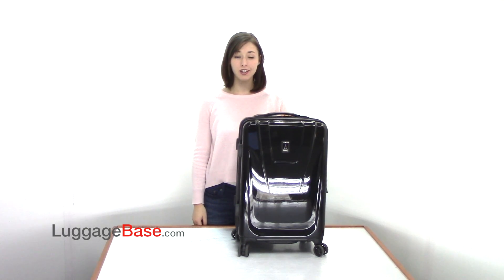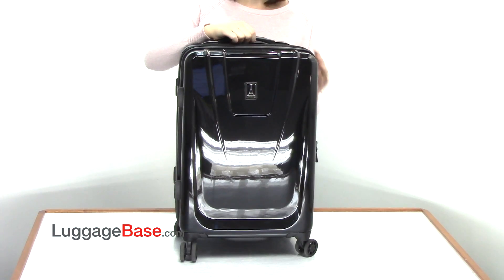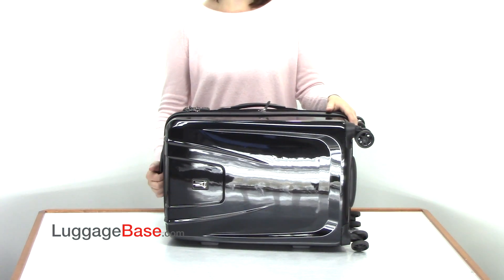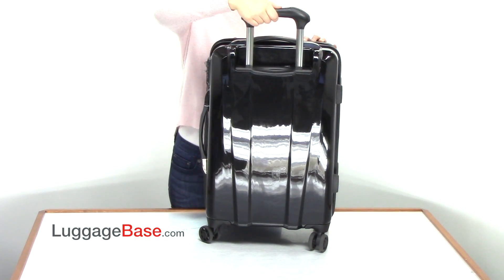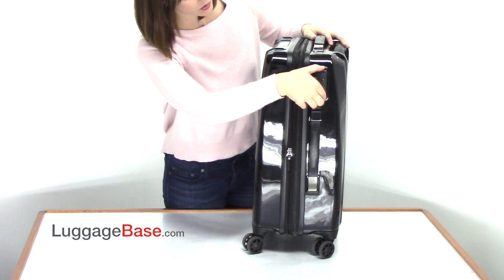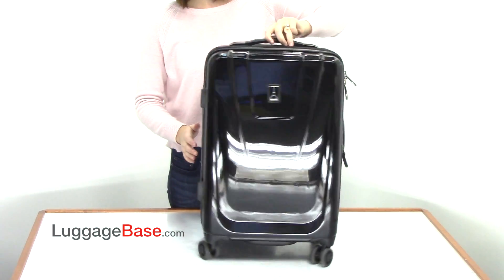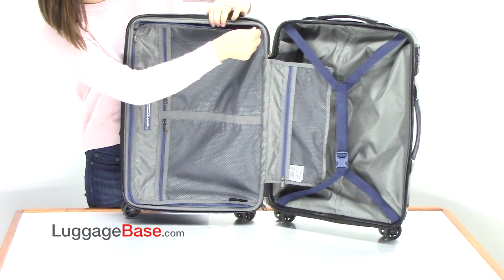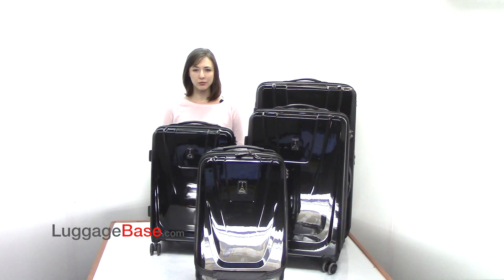Travelpro Maxlite 21" Expandable Hardside Spinner - LuggageBase.com